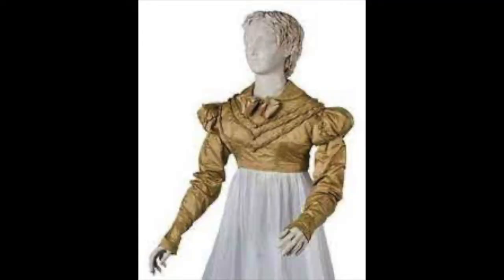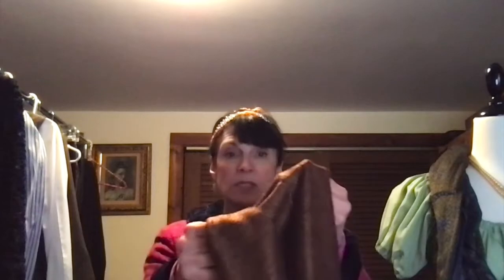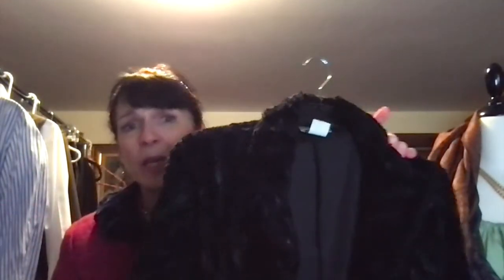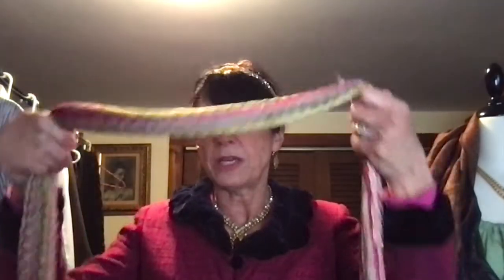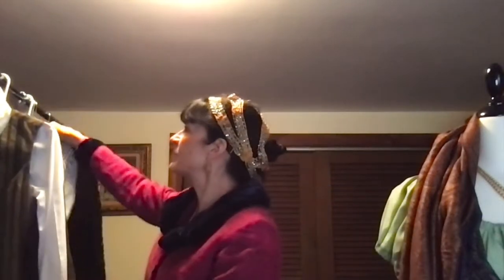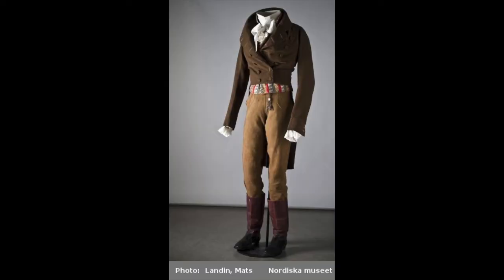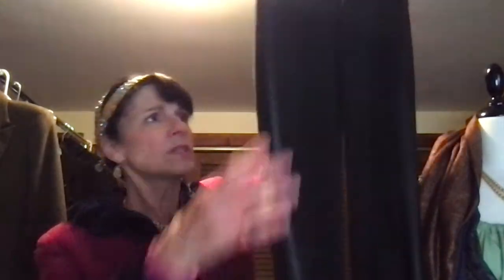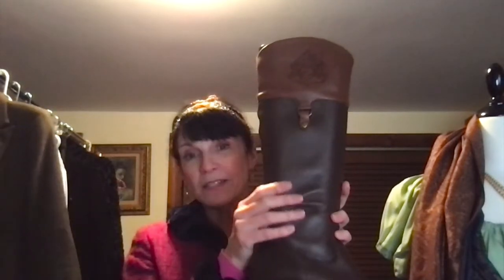Shop Your Closet for Regency Style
In this video, I explain how to shop your own wardrobe for Regency-inspired style, both women's and men's wear.